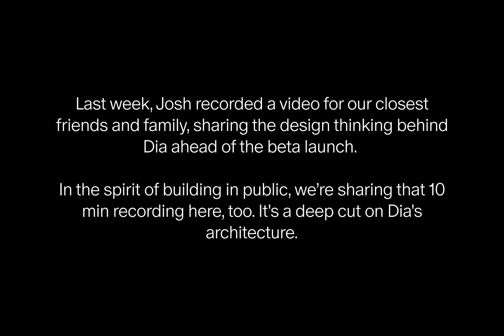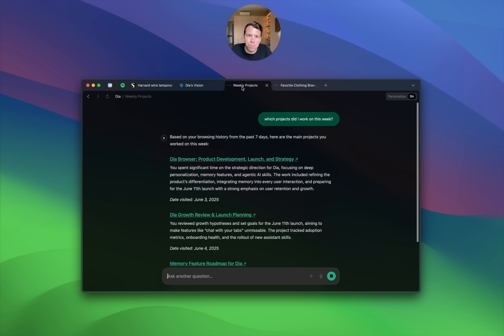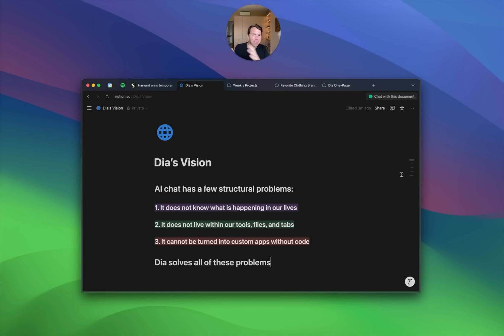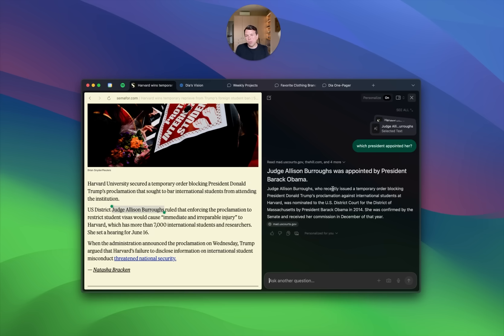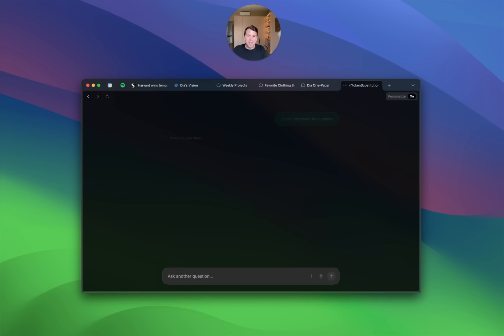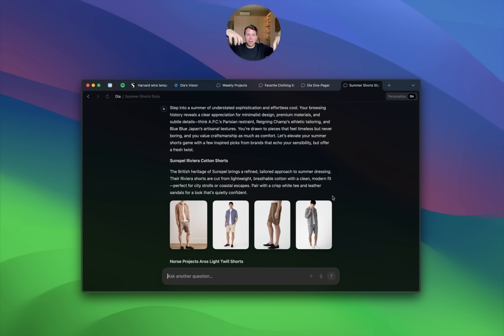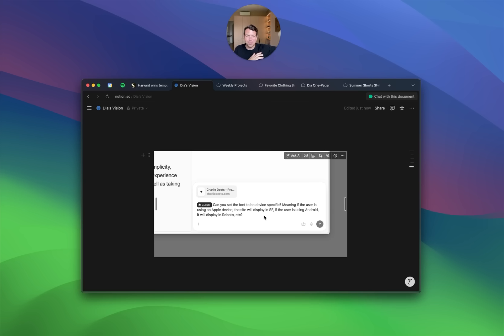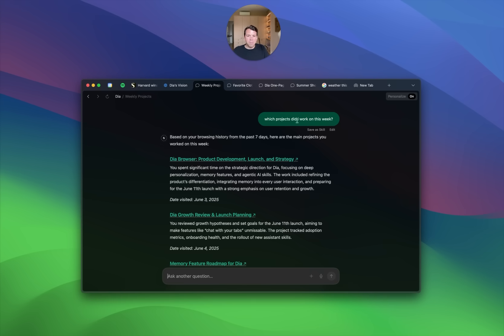Our vision for Dia browser (CEO Update)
Josh walks through the long-term vision for Dia, grounded in the product today. This video was originally shared with friends and family ahead of this week’s beta release - and now we’re sharing it with you.

00:00 - The three big ideas behind Dia
00:18 - AI is most useful when it’s personal to us
02:37 - AI works best when it’s embedded in our tools & tabs
04:49 - English is the new coding language
08:18 - A favorite idea for the near future
09:12 - What wasn’t in the demo
09:42 - How to turn on Memory
10:02 - Thank you